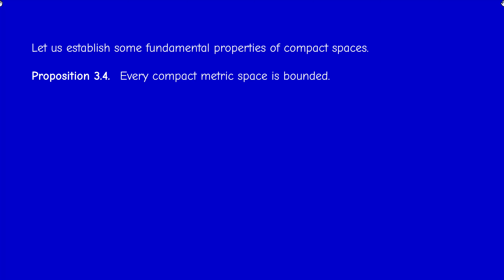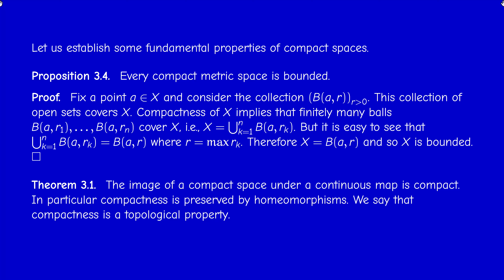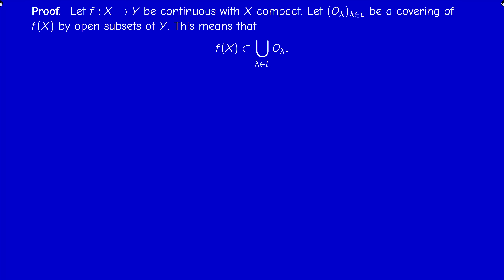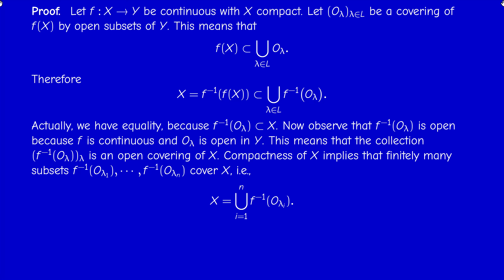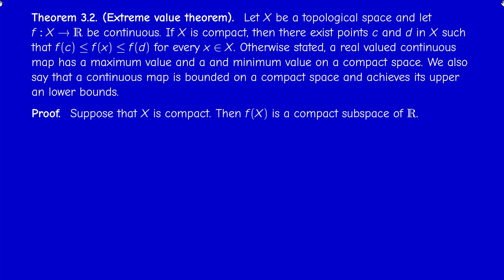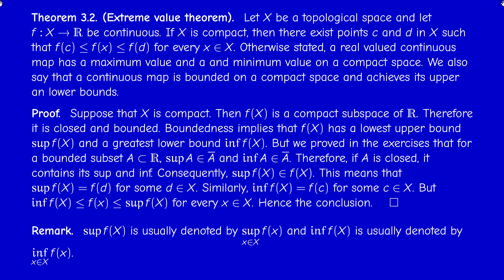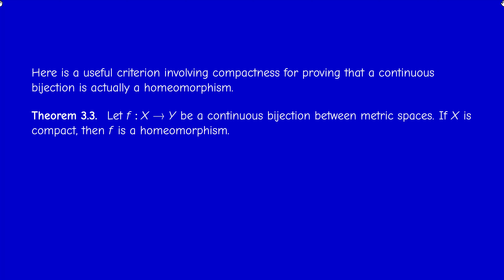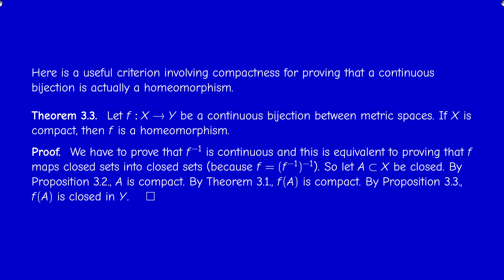M2201 - Metric Topology - Section 3.1 - Part 3 - Some fundamental properties related to compactness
Boundedness of compact metric spaces. Conservation of compactness by  continuous maps. The extreme value theorem. A situation where a continuous bijection is a homeomorphism.